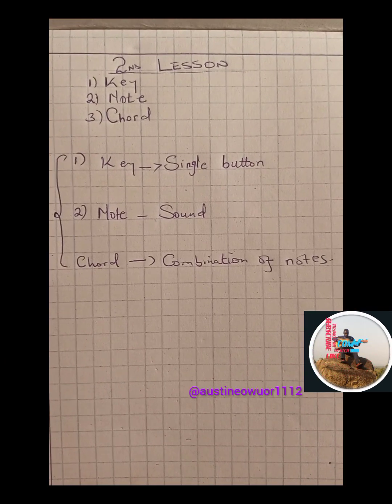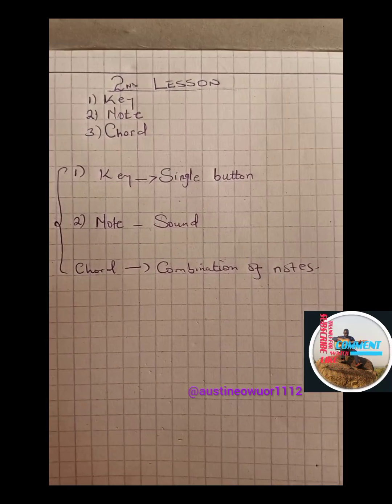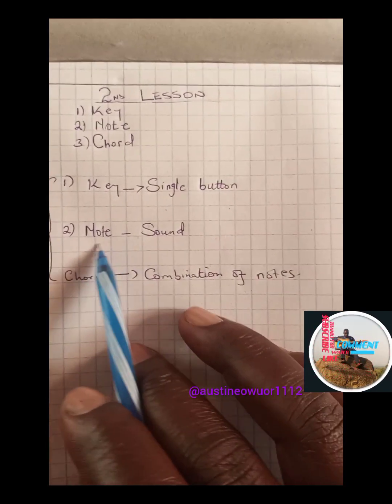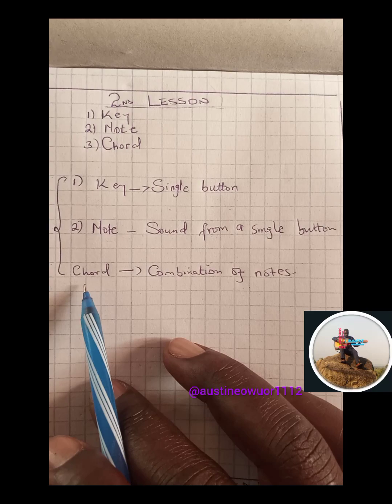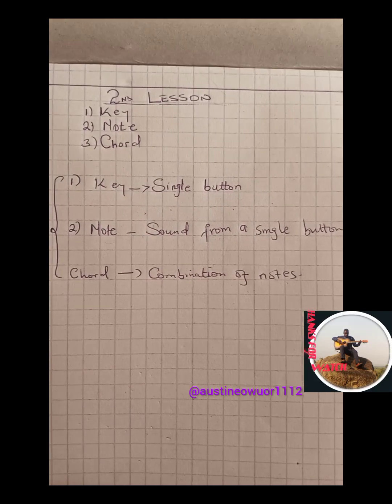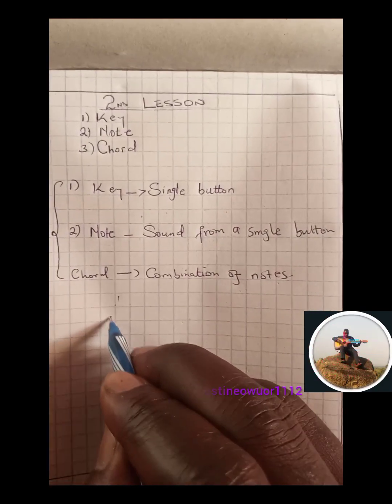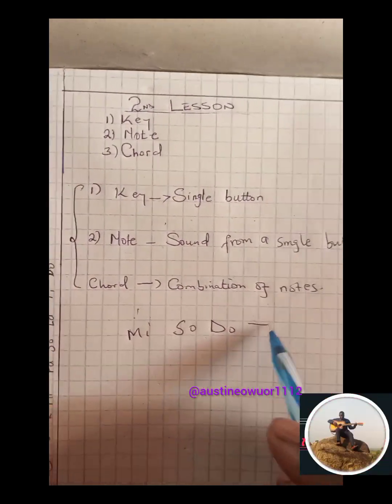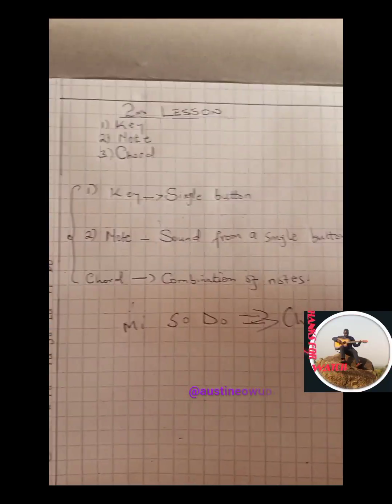LESSON 2 - Deference between a key, note and a chord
You will have no trouble in understanding the practical in the next lesson after going through this keenly. @austineowuor1112